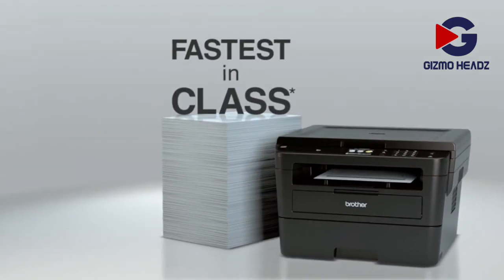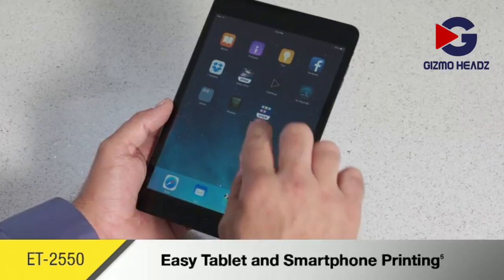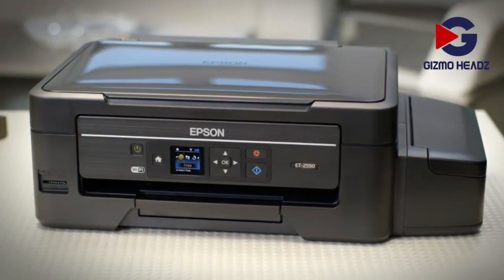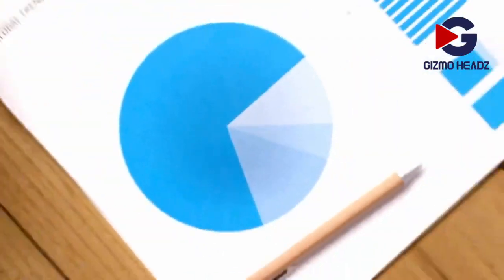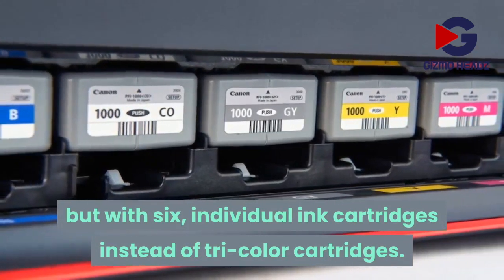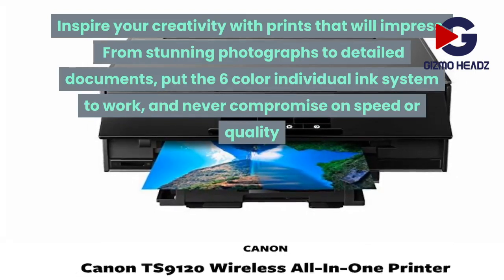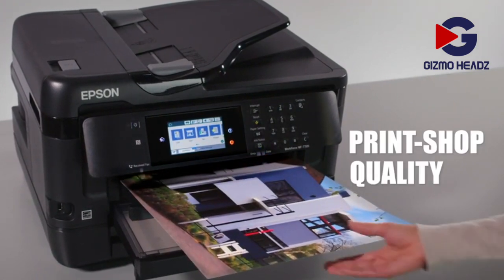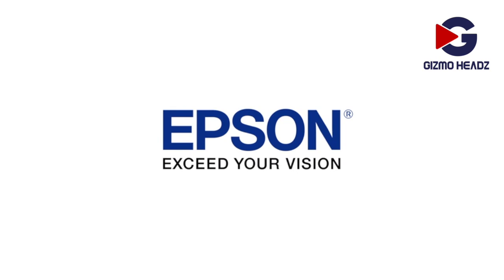The 6 Best Printers for Home Offices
GizmoHeadz Channel brings you cool, new and very useful gadgets and inventions.
We aim to show the latest and new inventions that you might enjoy,

From Must-have items to Inventions and New Technology that will blow your mind!

Including new technology, factory machines, hand made gadgets, latest tools, next level inventions, car engines, planes, scavengers, metal workshops, satisfying technology for camping, unboxing the latest in engineering.

As well as Amazon Products, Inventions and Gift Ideas for him and for her.

Also future tech and other cool stuff.

*FEATURED PRODUCTS* *AMAZON US AND UK LINKS*

HP OfficeJet Pro 9015 All-in-One Wireless Printer
Amazon US
Amazon UK

Canon TS9120 Wireless Printer with Scanner and Copier
Amazon US
Amazon UK

Brother Compact Monochrome Laser Printer
Amazon US
Amazon UK

Epson Expression ET-2550 EcoTank
Amazon US
Amazon UK

Epson WorkForce WF-7720 Wireless Wide-format Color Inkjet Printer
Amazon US
Amazon UK